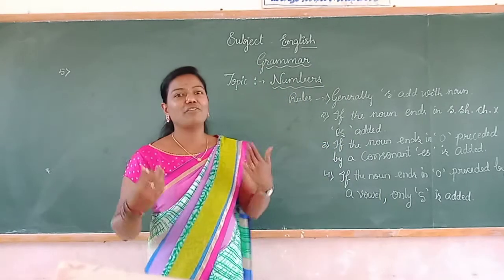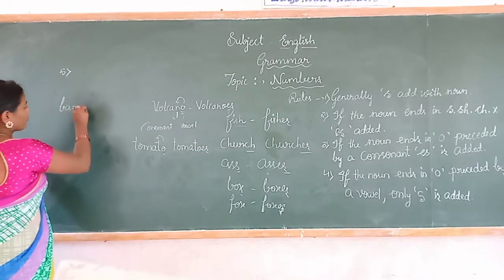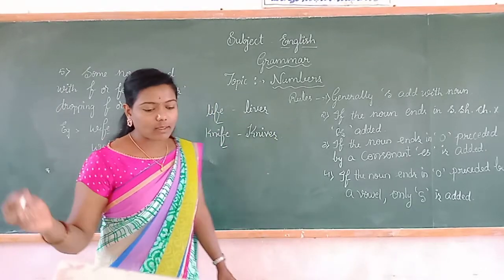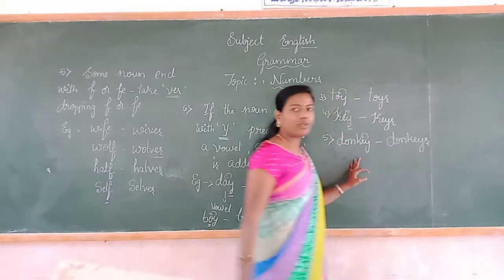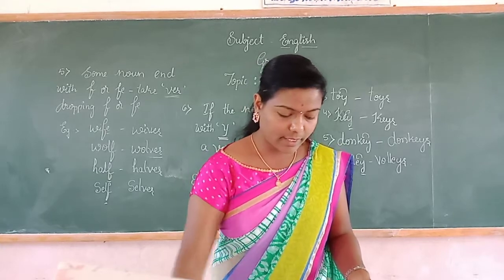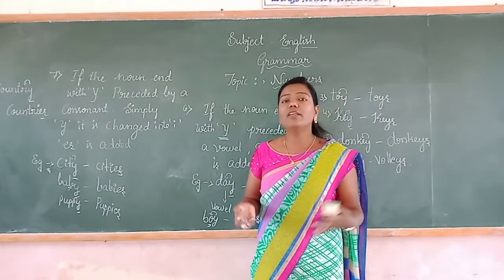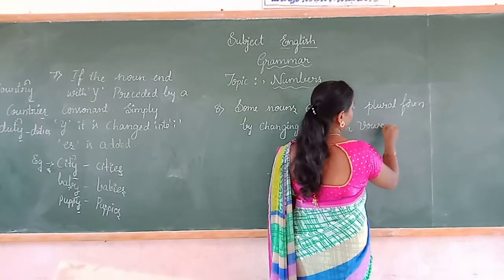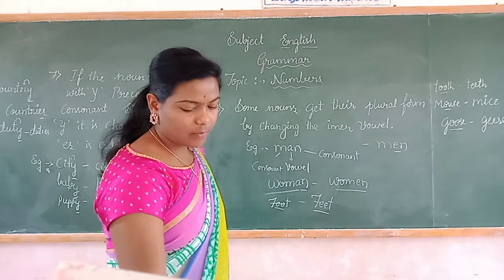3,4,6th English Grammar Numbers Part 2 Class by Shwetha L M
3,4,6th English Grammar Numbers Part 2 Class by Shwetha L M